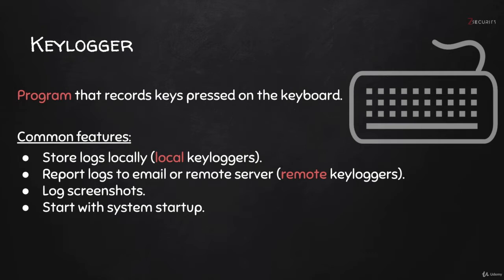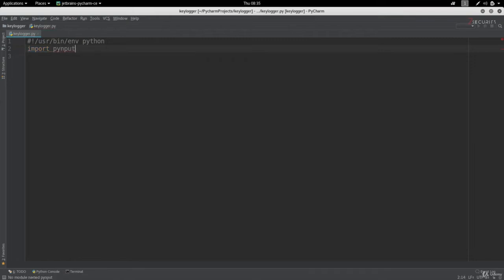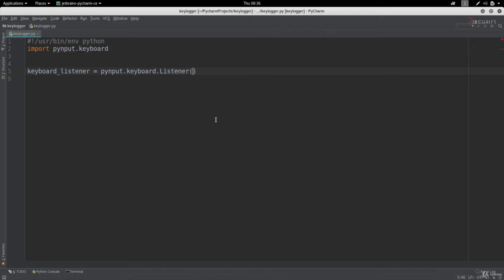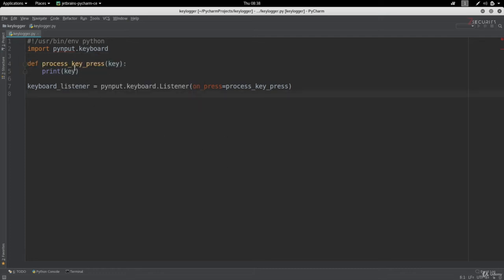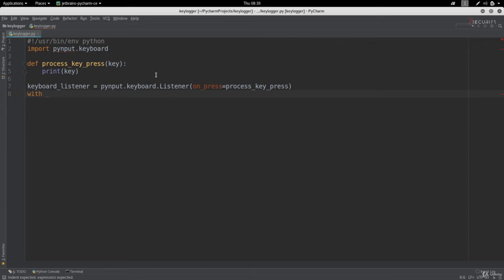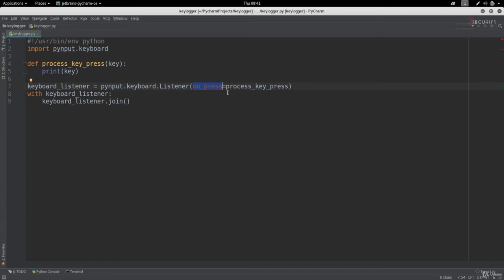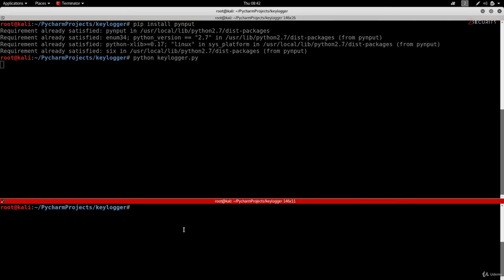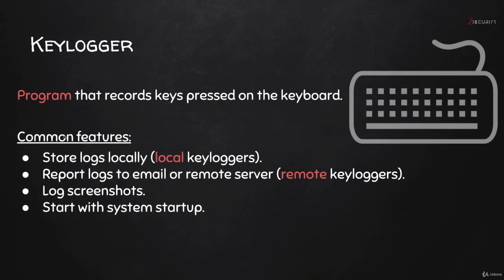How To Write A Keylogger With Python | Part 2 - Writing a Basic Local Keylogger